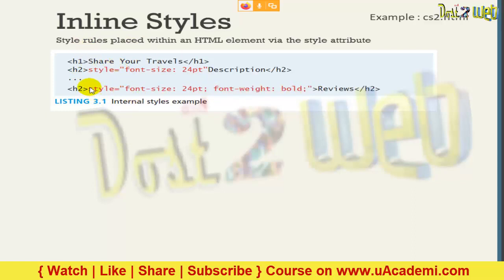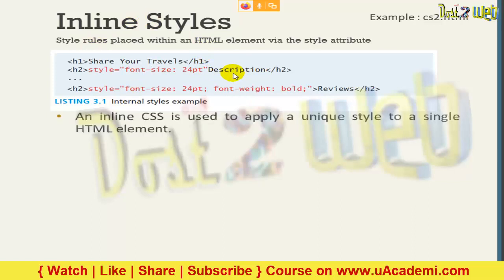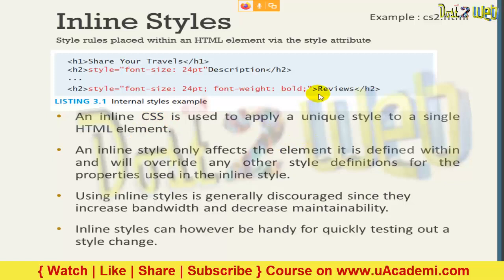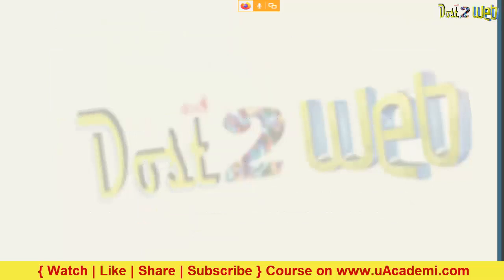CSS Part 3 Inline Style